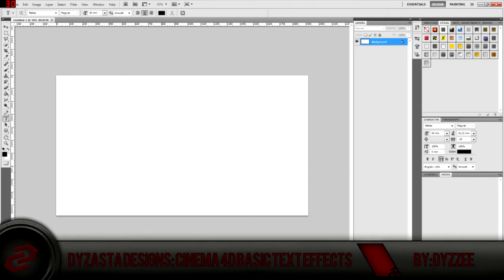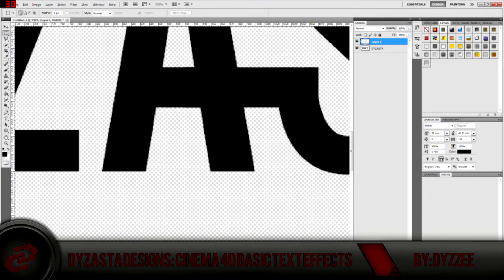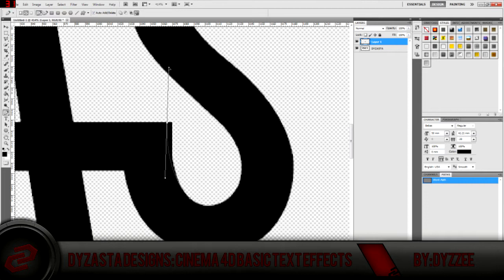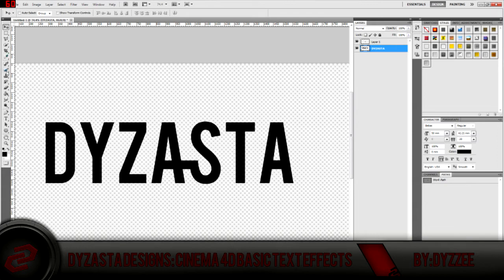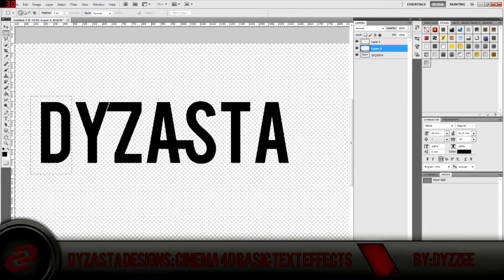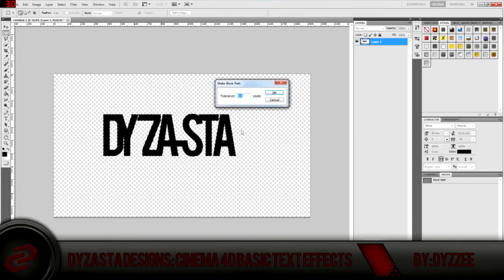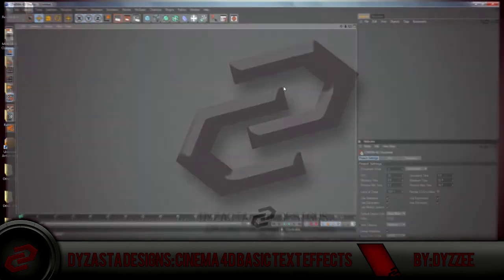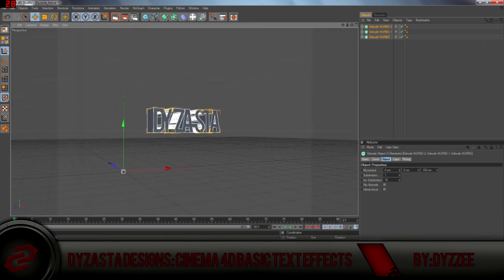Basic 2d Text Tutorial + Export Paths to Cinema4D | DyzastaDesign - By DyzZeE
Sorry for a long one guys. Just wanted to cover both things today. Basic 2d text starts at 0:00 , Exporting to Cinema4D starts at 9:00. Leave a rating and what you want to learn. Cheers DyzZeE